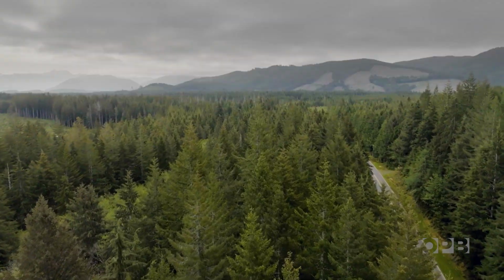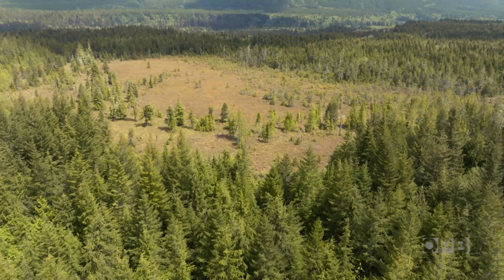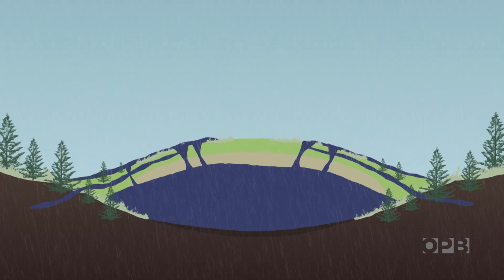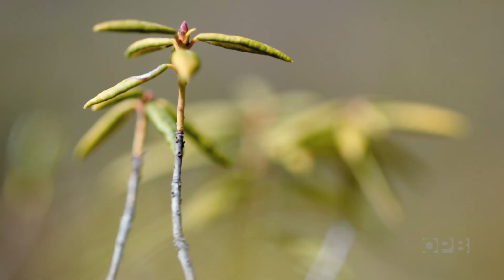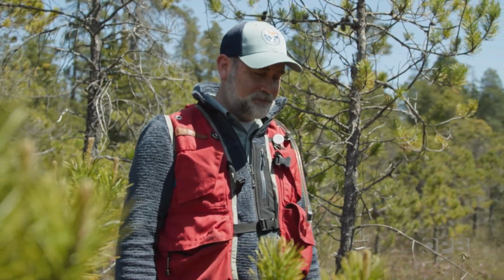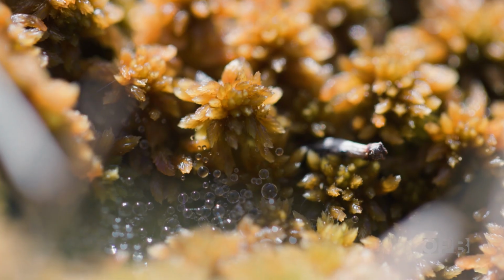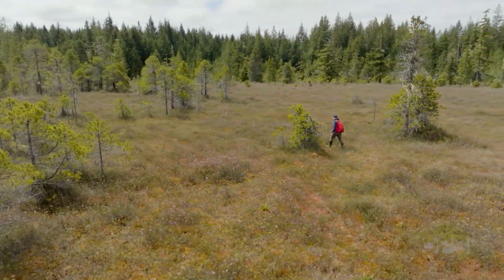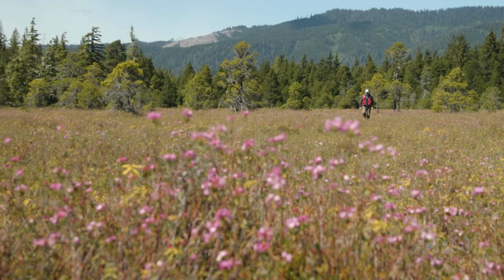A mysterious, rare bog is full of surprises on Washington’s Olympic Peninsula | Oregon Field Guide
A mysterious landscape known as Crowberry Bog on the Olympic Peninsula is like no other place in Washington. It’s a bog that sits like an inflated bladder, rising higher than the surrounding forest. To walk here is like walking on a waterbed chock full of rare and surprising life.

Oregon Public Broadcasting aims to elevate and amplify the community, connect Oregon and its neighbors, and illuminate a wider world through stories. OPB Every Day. OPB Everywhere.

Member support makes all the videos on the OPB YouTube channel possible, and everything else you love. Ensure the next important story is covered and join in as a Sustainer now